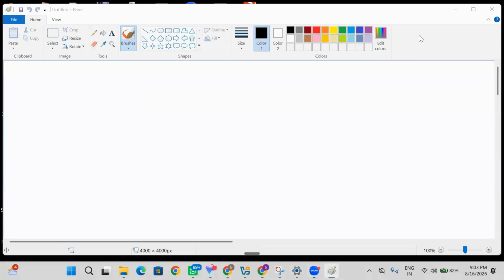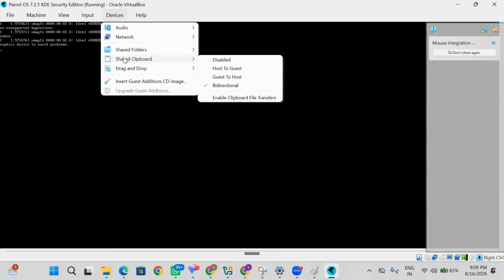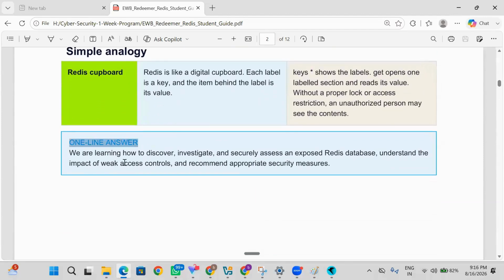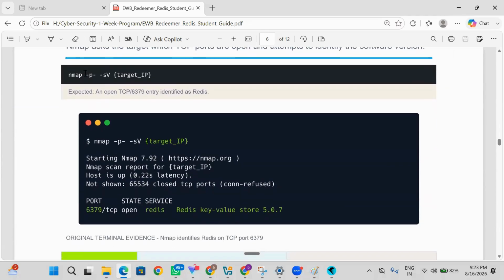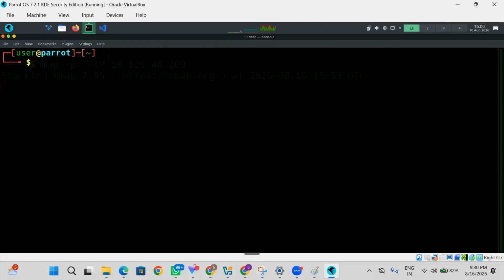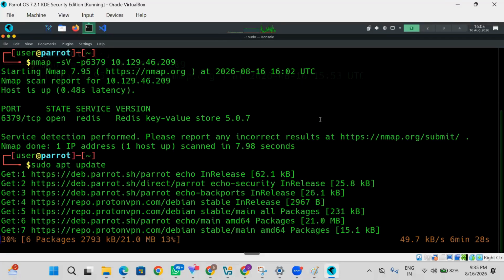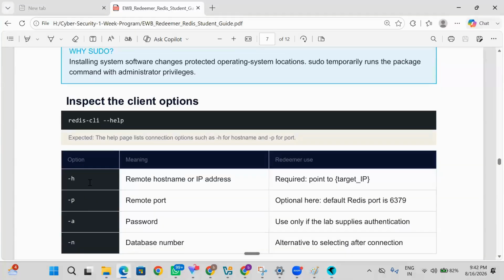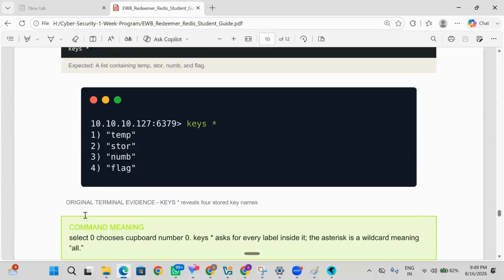Hack The Box Redeemer Walkthrough | Redis CTF with Nmap & Redis CLI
Learn how to investigate an exposed Redis database in this complete hands-on Cyber Security project using Hack The Box, Parrot OS, Nmap, and Redis CLI.

In this practical Ethical Hacking session, we use Hack The Box Redeemer as an authorized lab environment and follow the complete security assessment workflow—from connecting to the target and checking network reachability to discovering the Redis service, interacting with the database, enumerating keys, and capturing the CTF flag.

🔍 Topics Covered

✅ Hack The Box lab setup
✅ Parrot OS as the attacker machine
✅ Connecting to HTB using OpenVPN
✅ Checking target connectivity using Ping
✅ ICMP basics
✅ Nmap port scanning
✅ Fast Nmap scanning
✅ Redis default port 6379
✅ Redis service and version detection
✅ Redis fundamentals
✅ Installing Redis Tools
✅ Using Redis CLI
✅ Connecting to a remote Redis server
✅ Redis INFO command
✅ Selecting Redis databases
✅ Enumerating Redis keys
✅ Reading stored values
✅ Capturing the CTF flag
✅ Understanding the security risks of exposed Redis services
✅ Basic defensive security considerations

This project is useful for students learning:

Cyber Security | Ethical Hacking | Penetration Testing | CTF | Network Scanning | Redis Security | Linux | Nmap | Hack The Box

⚠️ Educational Purpose Only:
All demonstrations in this video are performed inside an authorized cybersecurity training/lab environment. Never scan, access, or test systems without explicit permission.

🚀 Learn practical Cyber Security and Ethical Hacking concepts with EWB Courses.